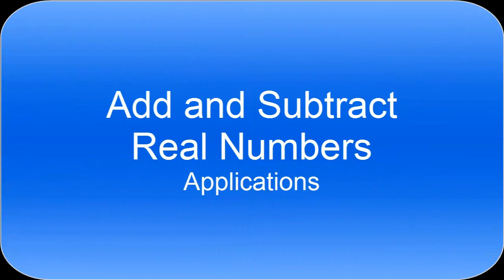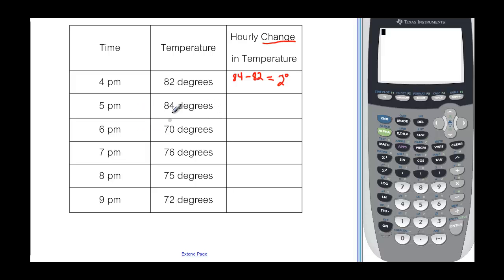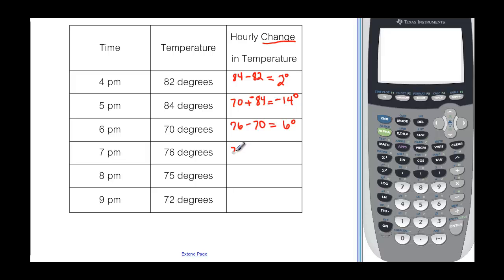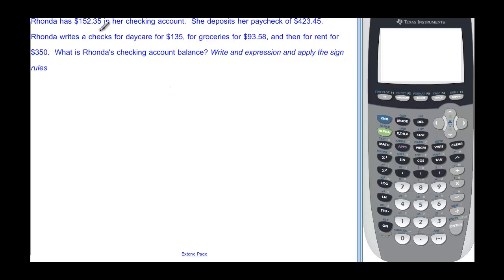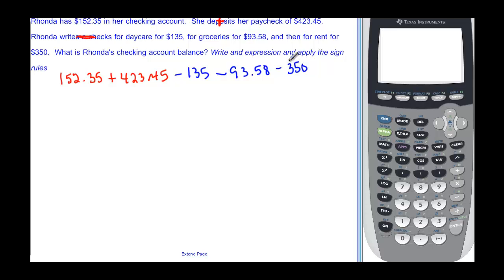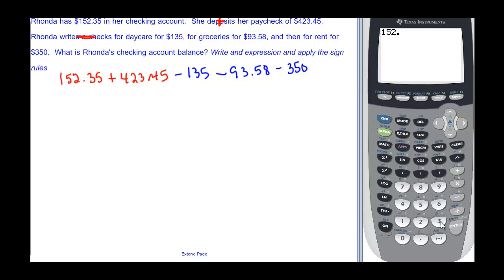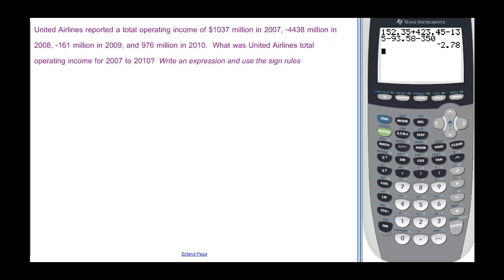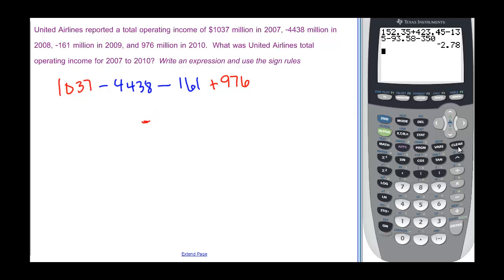097- 9 ADD and SUBTRACT REALS-APPLICATIONS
Shows how to use the sign rules in applications